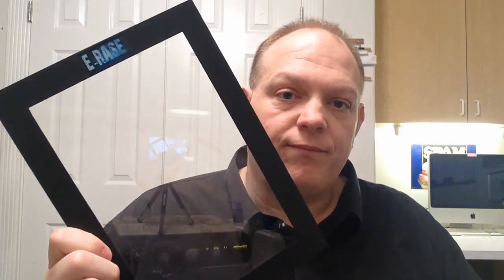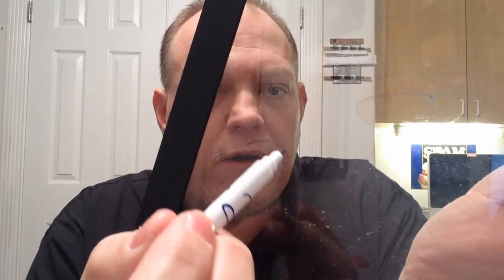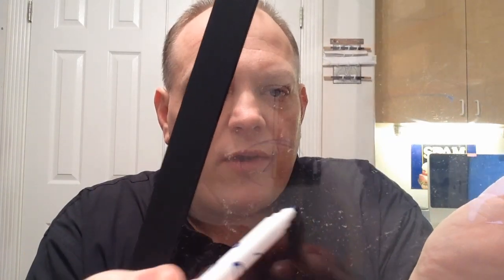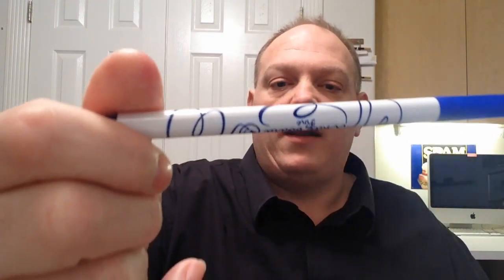E-Rase by Julien Arlandis Reviewed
Whenever I get a product that is this bad, I try to step back and see if I'm just being a jerk or am I truly being objective. Sometimes, I'll look at other reviews to see if other reviewers saw it the same way I did. In most cases, we're in agreement.

I read two reviews and they were both about 3 stars. I have no idea how that's possible with the product. Often when another reviewer has a different opinion from me, after reading their review I can see how I may have missed this or that and how they made a good point here or there that I may need to reconsider.

However, in this case, I saw nothing of the sort. I cannot, in good conscience, recommend that you spend your hard earned cash on this. I don't do this often, but here it is folks:

Final Verdict - Zero Stars with a Stone Status of Complete and Utter Rubble